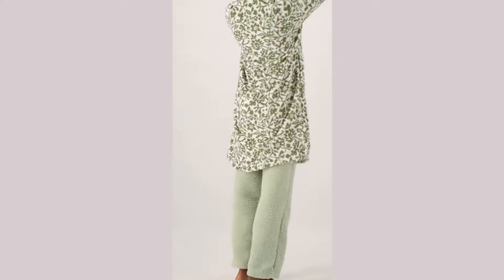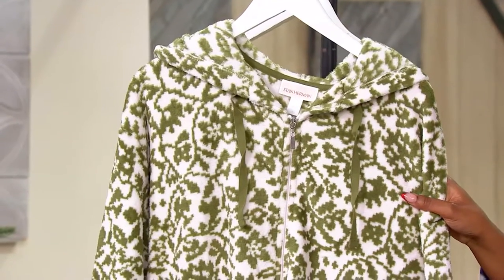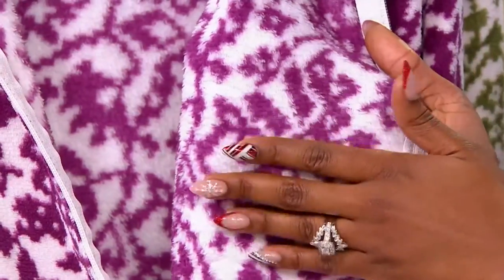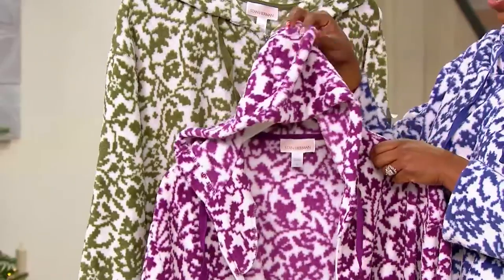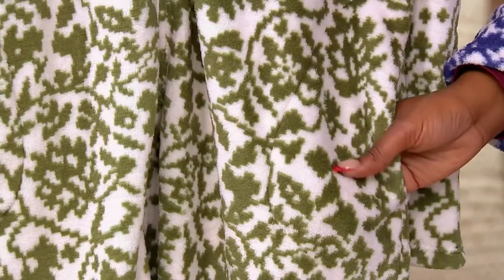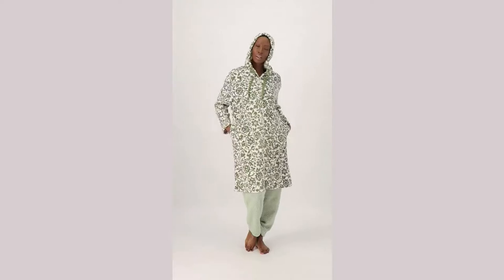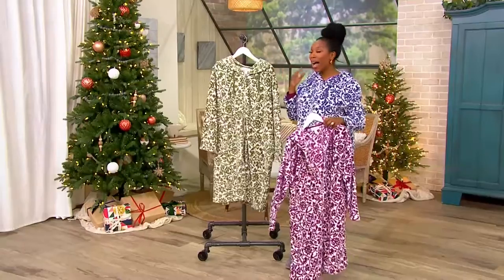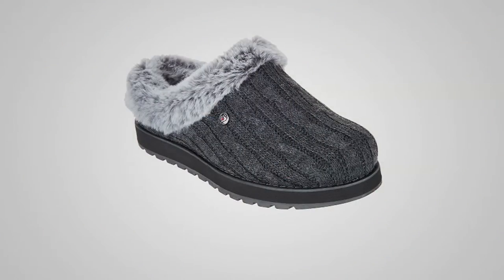Stan Herman Classic_Plush Hooded Full Zip Lounger on QVC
Stan Herman Classic_Plush Hooded Full Zip Lounger

Cozy nights in are so simple. Your favorite show on queue. A hot cup of tea in hand. Complete the scene with this plush (hooded!) lounger. From Stan Herman.